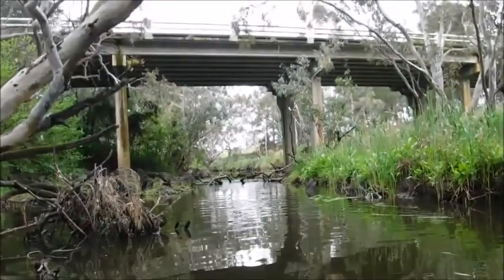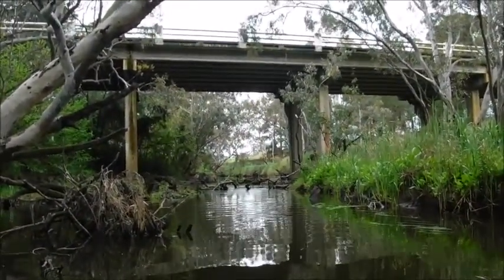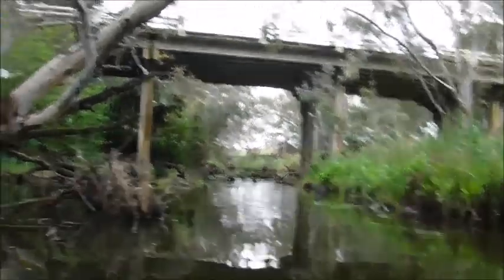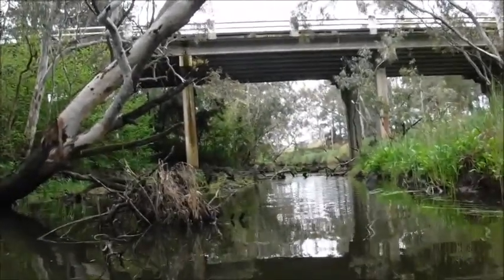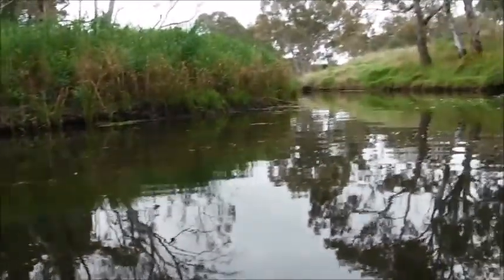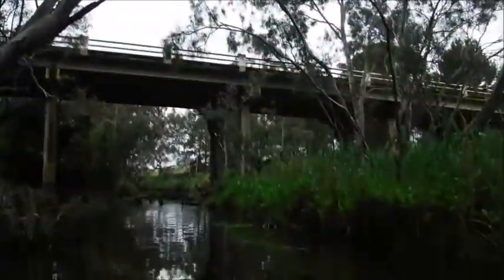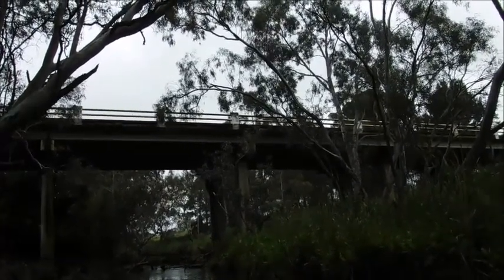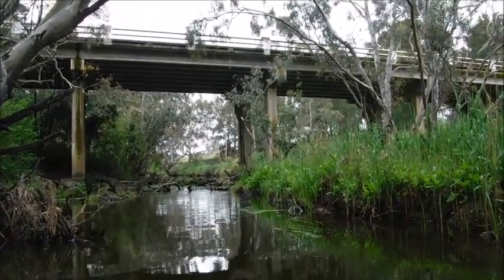The Leigh River at INVERLEIGH Bridge